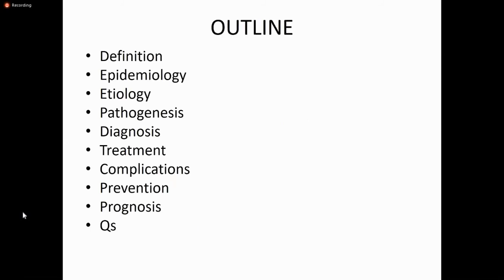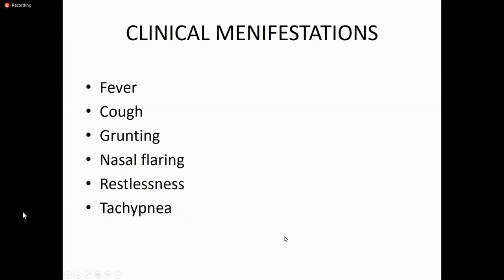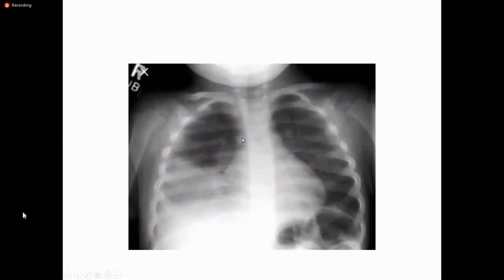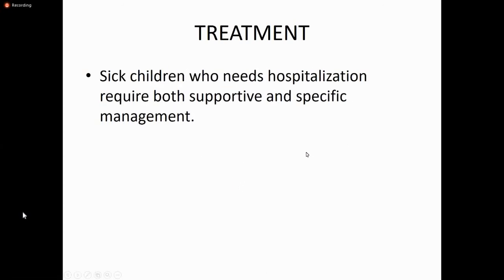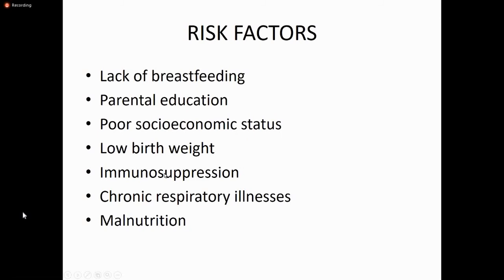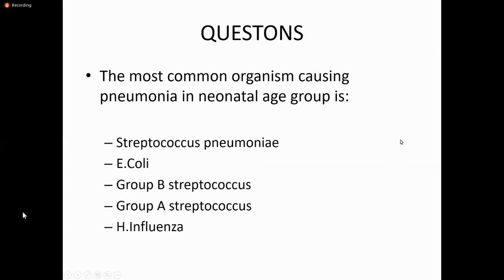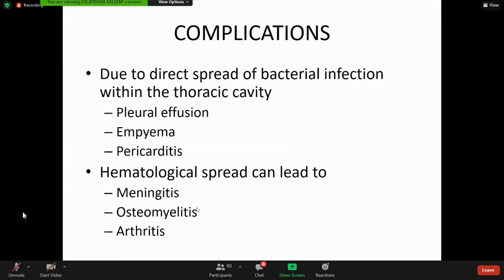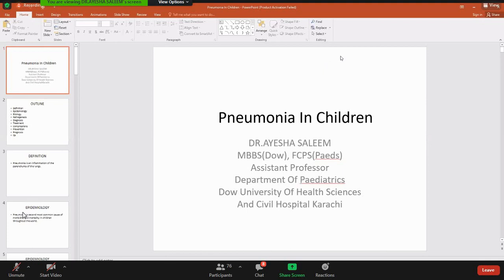Lower respiratory tract infection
Conducted on 17th May